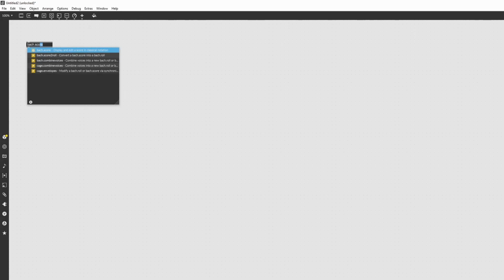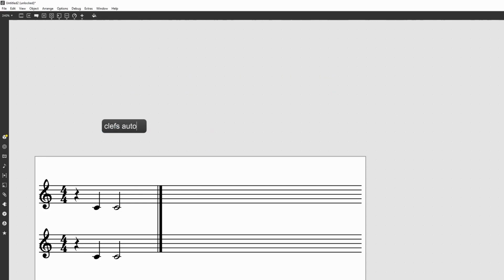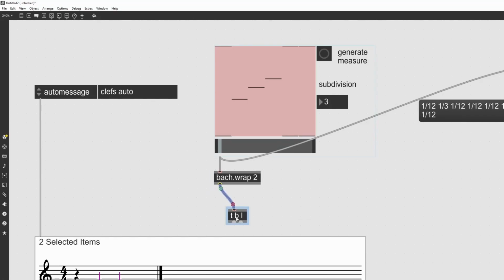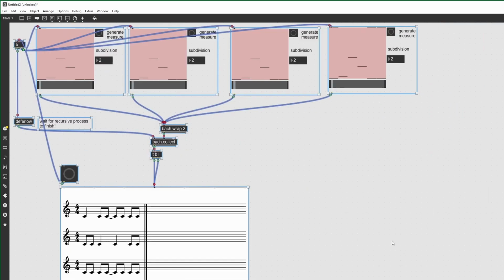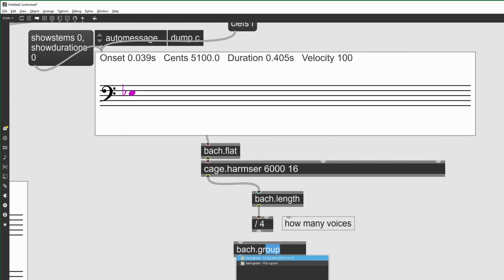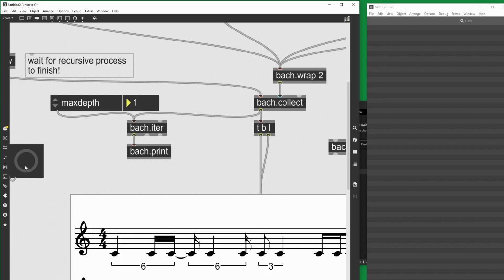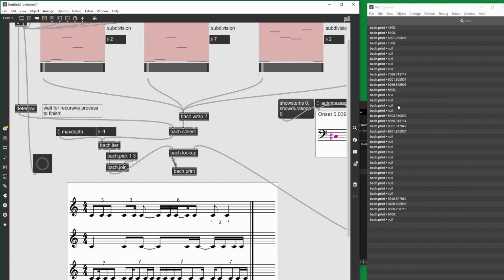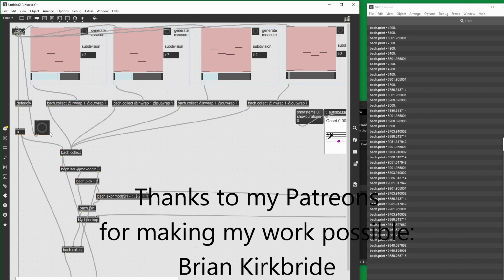Bach2Basics: Procedural Score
In this video I demonstrate a technique to simplify the task of keeping list structures consistent and "well-formed". I also demonstrate how to build a score procedurally.